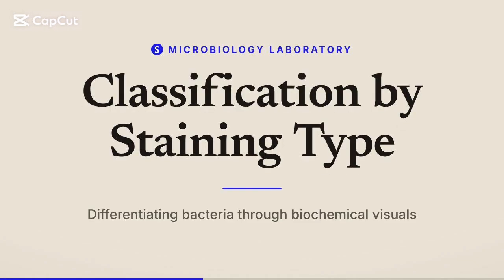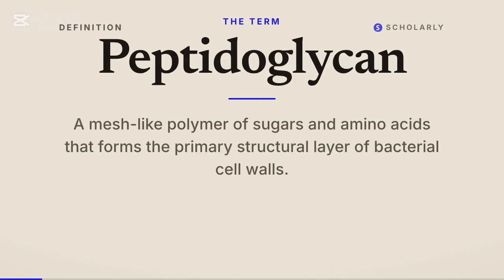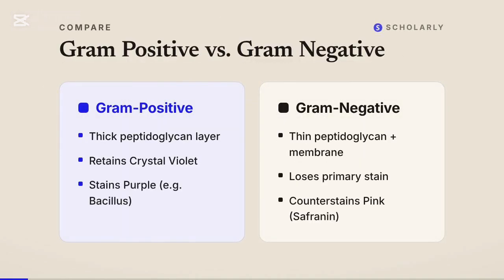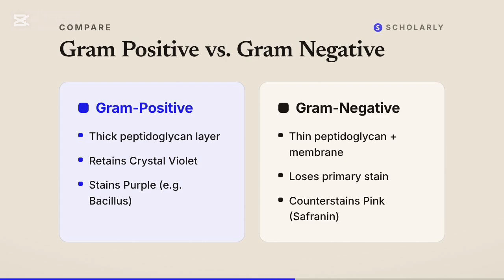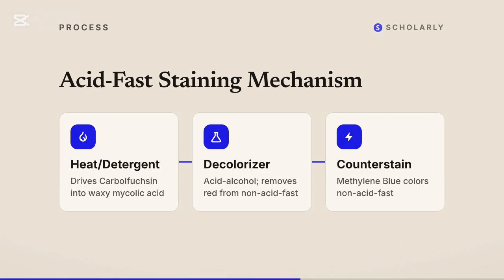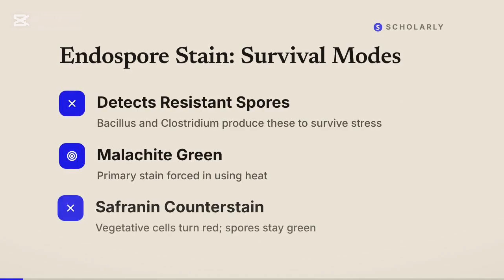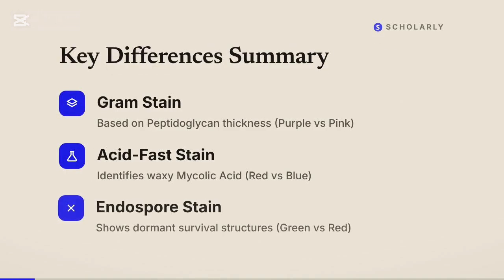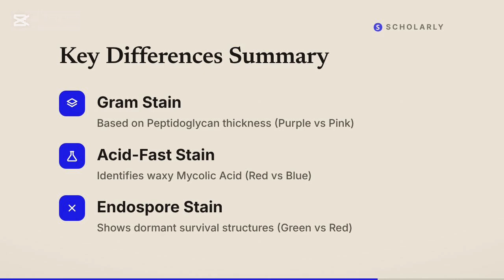3 STAINS EVERY MEDICAL STUDENT MUST KNOW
🦠 Struggling to understand bacterial staining techniques?

In this video, I explain the three most important bacterial staining methods in a simple and easy-to-understand way.

✅ Gram Stain
✅ Acid-Fast Stain
✅ Endospore Stain

You'll learn:
• Why bacterial staining is necessary
• Principle of each staining technique
• Reagents and staining procedure
• Interpretation of results
• Color differences
• Clinical importance
• Easy comparison and summary

This video is perfect for:
✔ Microbiology students
✔ BSc Microbiology
✔ BMLT
✔ Nursing students
✔ Medical students
✔ Pharmacy students

It really supports the channel and motivates me to create more microbiology videos.